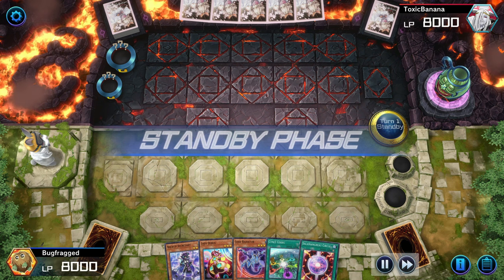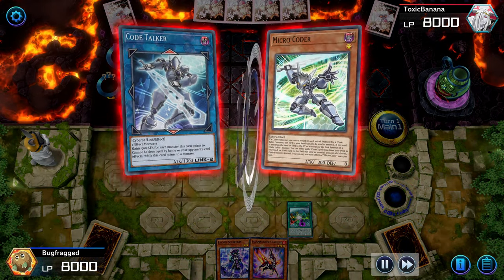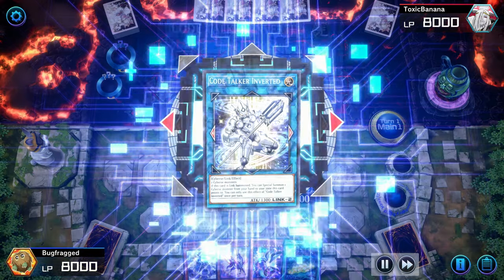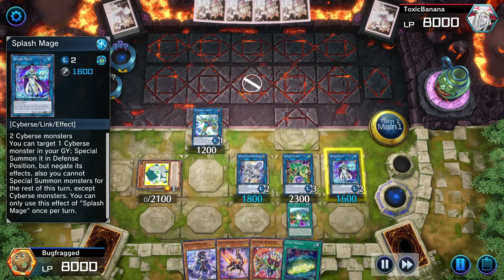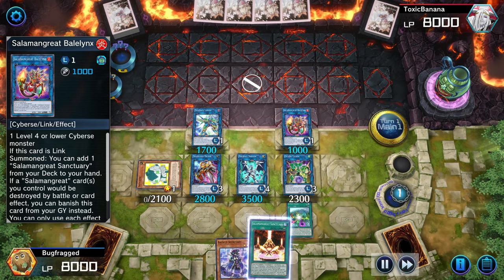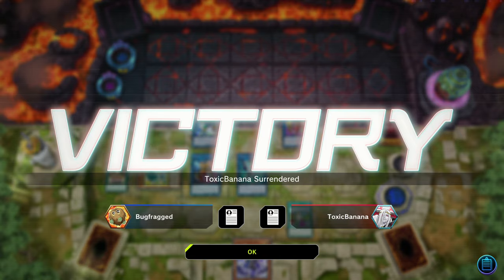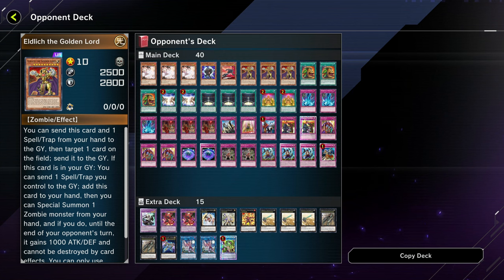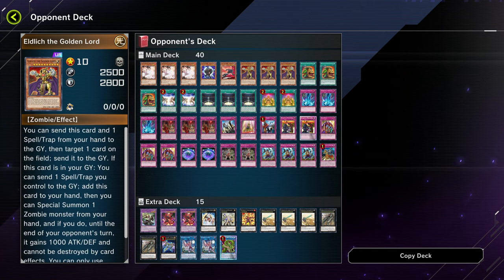IBLEE U-LINK - 「 Yu-Gi-Oh! Master Duel 」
Yu-Gi-Oh! Master Duel
Developed by Konami

Description:

A multiplayer Yu-Gi-Oh simulator released in 2022. The cards are relatively more accessible than in real life, so it's possible to make a high-tier deck with enough prior planning. Choose carefully, since it'll be harder to gather the resources to try additional decks.

0:00 Bugfragged vs ToxicBanana

I set up the Iblee U-link, but I didn't make the most optimal choices. I should have used Cynet Codec to bring Iblee to my hand instead of Micro Coder and not have to use Cynet Mining to save my combo. I also should have used Excode Talker and a Link 1 monster to summon Avramax into the 4th main monster zone after the two EMZs are filled.

Fortunately, the opponent failed to realize that they should have popped Iblee with Eldlich's hand effect, leaving them with no more options to break the lock. We both didn't use our decks to our full potential, but because I went first, I guess I had more room for error. TBH, a lot of my victories are less due to my own skill with my Code Talker deck and more because my opponents make misplays of their own.

4:39 ToxicBanana's Deck

I'm surprised they didn't try Skill Drain or Torrential Tribute. Maybe they didn't draw the cards they needed?